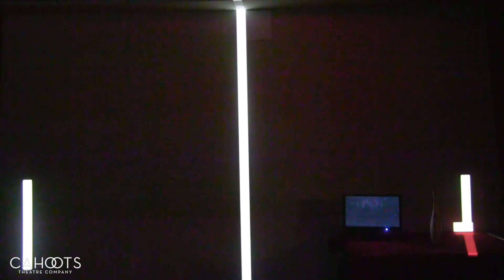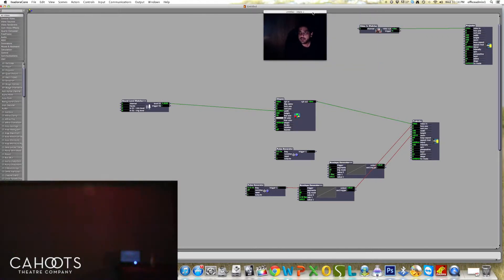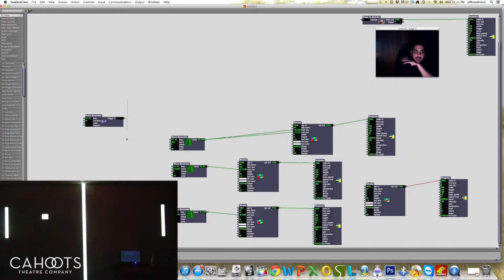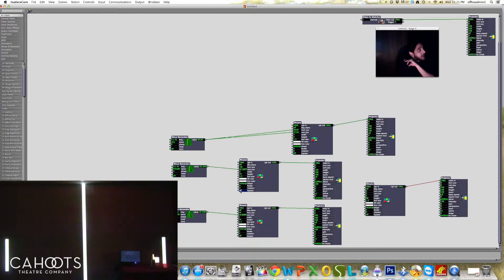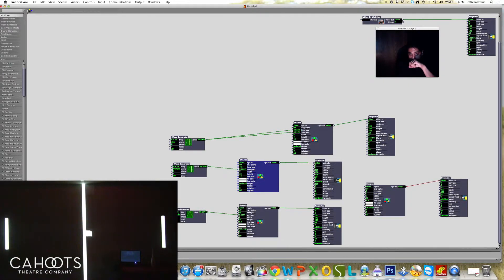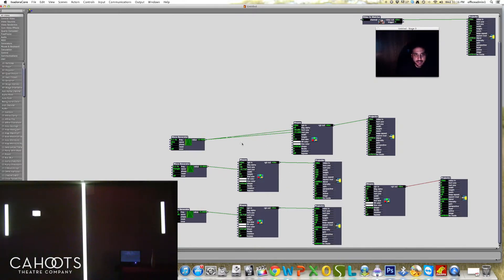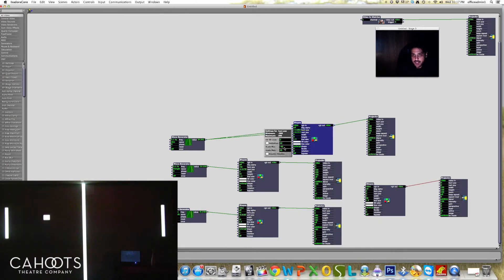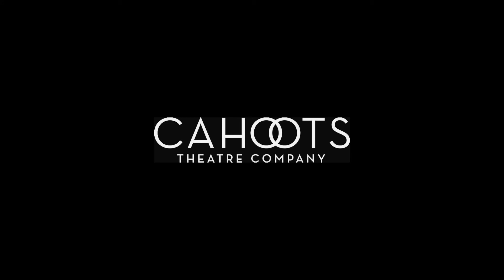Isadora Tutorial 9 Animation using Generators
This tutorial will cover the build of basic animated recurring events using "shapes" and generators in Isadora by Troika Tronix in a live studio situation.

The creation of this video as well as supplementary training and operation resources at the Cahoots Creation Studio is made possible through the support of the Toronto Foundation.

Isadora is available for your use at the Cahoots Creation Studio, and also can be downloaded at home. For more advanced and detailed tutorials on Isadora use, please visit Troika Tronix's page for tutorials designed by the creator of Isadora.